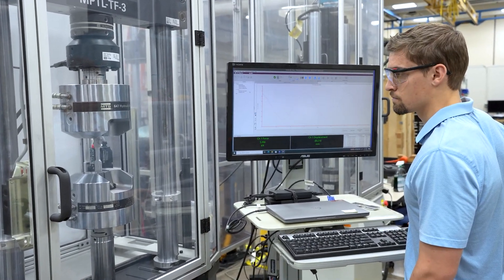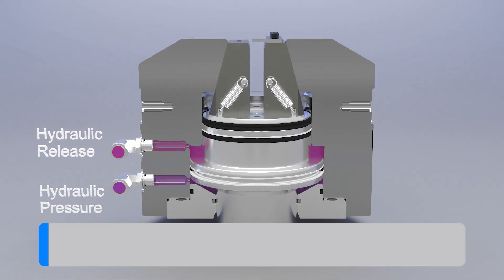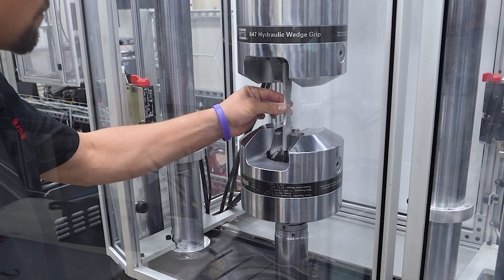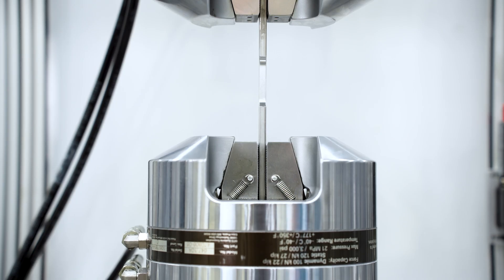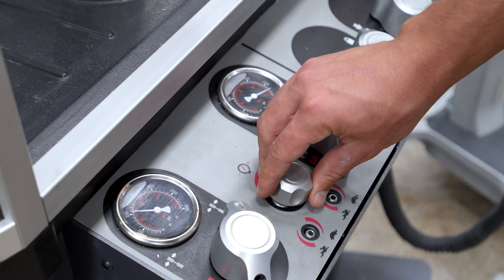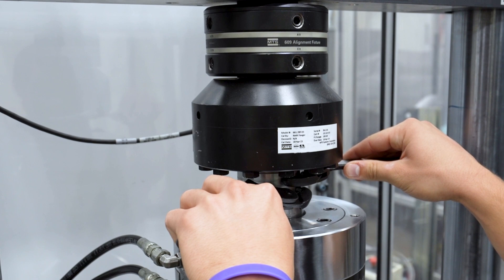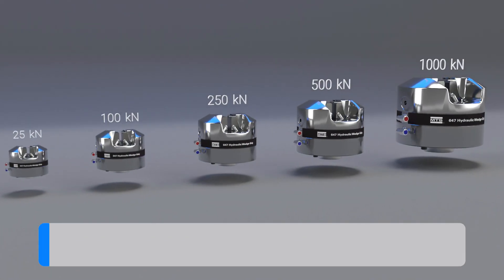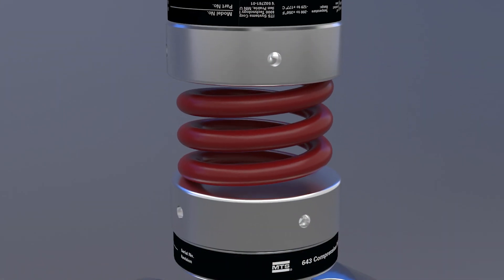Reliable Hydraulic Wedge Grips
What do you know about MTS Series 647 Hydraulic Wedge Grips? Watch this quick overview to find out more!